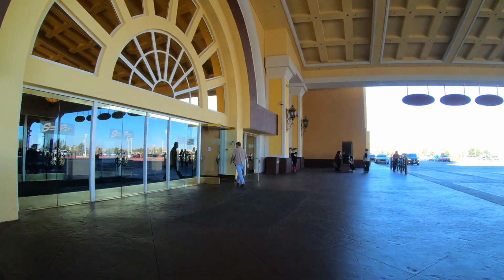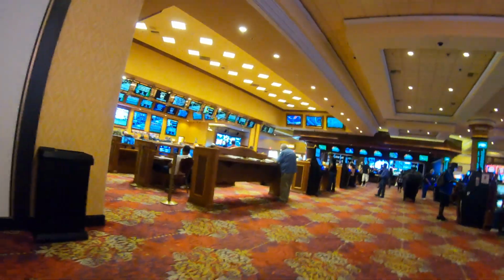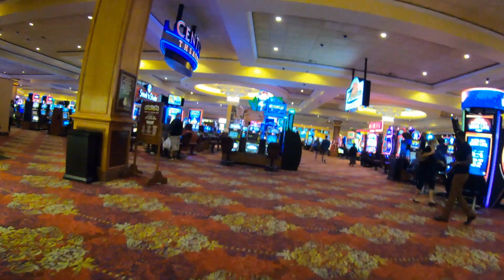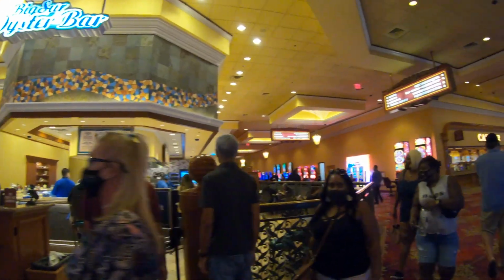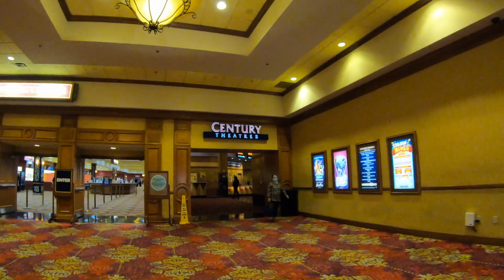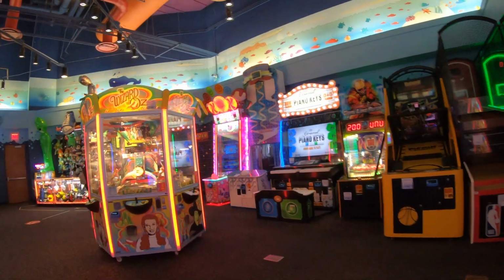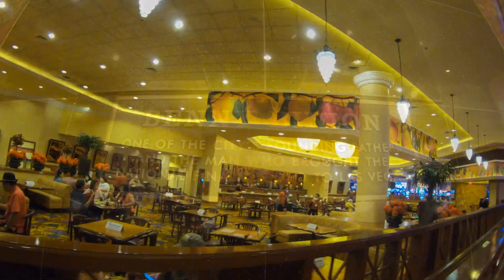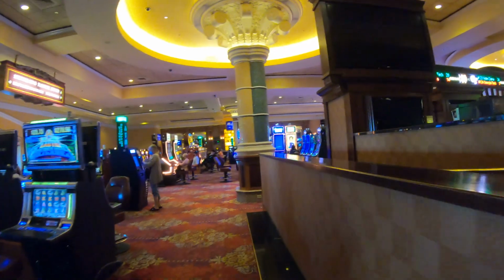🟡 Las Vegas | South Point Hotel & Casino. A Walking tour of the largest off Strip hotel in Las Vegas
Today we are back in Las Vegas to take a walking tour of the South Point Hotel and Casino. While South Point is on Las Vegas Boulevard, it is considered off-Strip perhaps because it's located a few miles south of the McCarran Airport. Because of it's off-Strip status, the South Point Hotel and Casino is the largest hotel and casino in Las Vegas off the Strip. South Point has a lot of restaurants, a huge bingo room, a 64 lane bowling alley, an arcade as well as a 16 screen theater! Lots to see and do here!